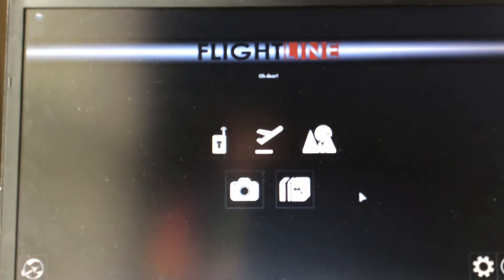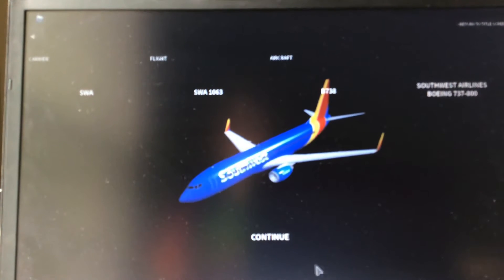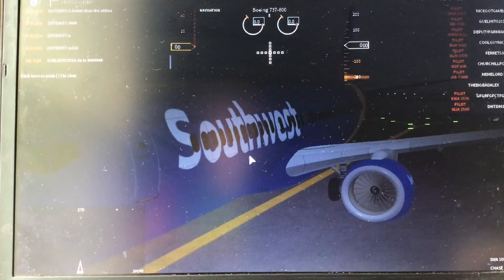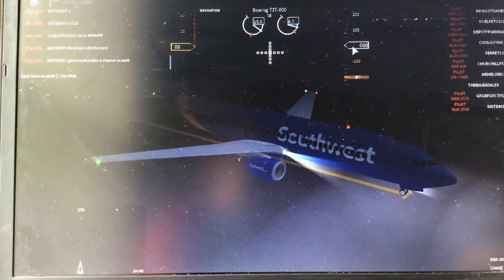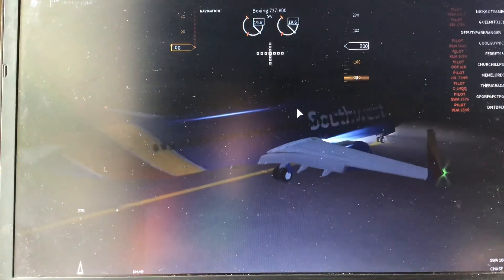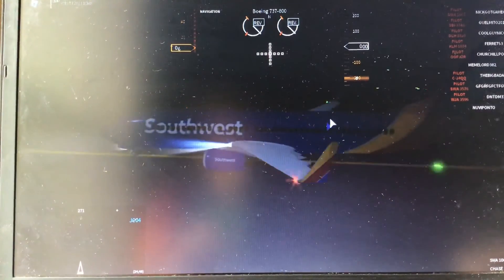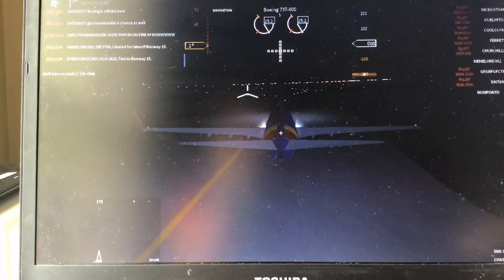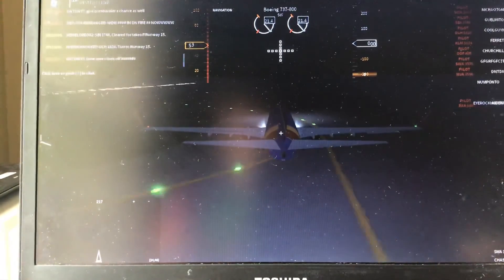How to fly a plane in flightline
Hope you enjoyed and have a great day bye bye